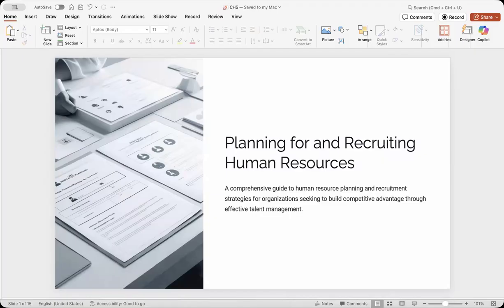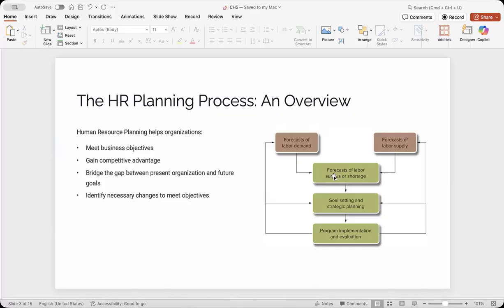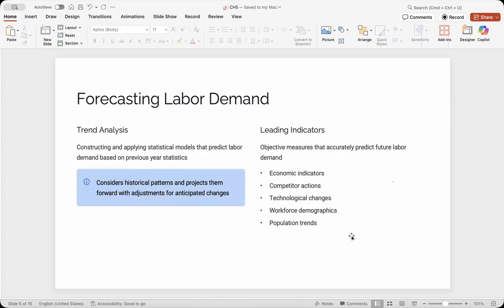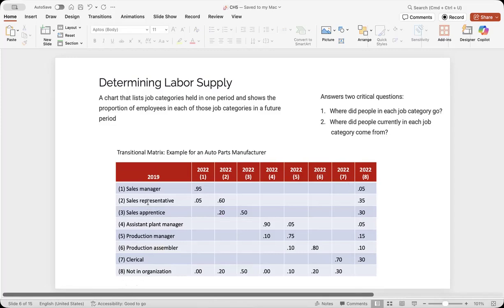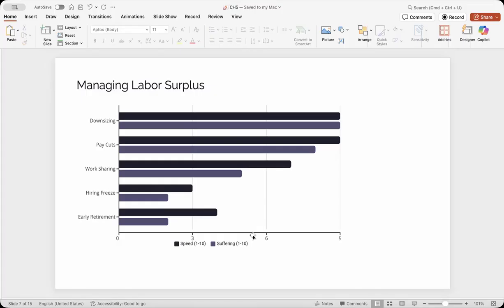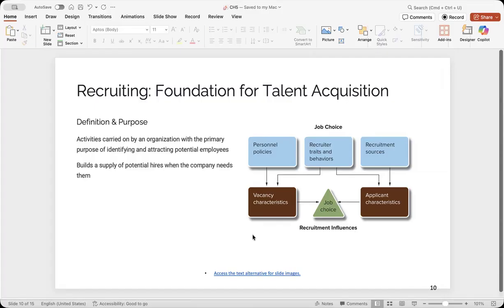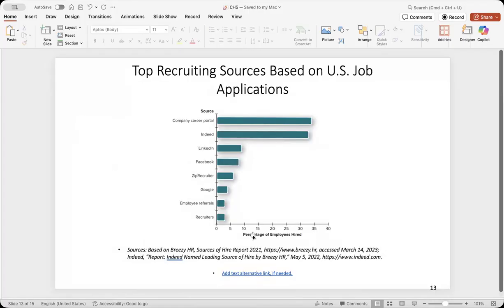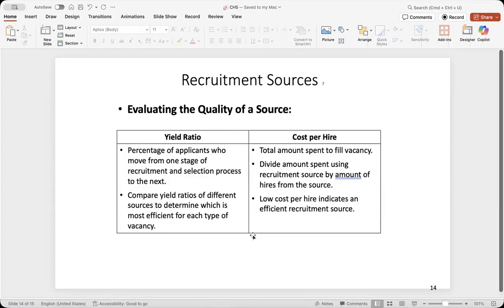HRCH5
HR Text Chapter 5